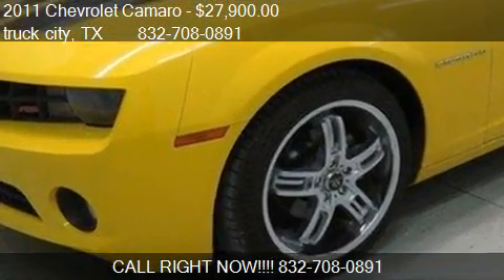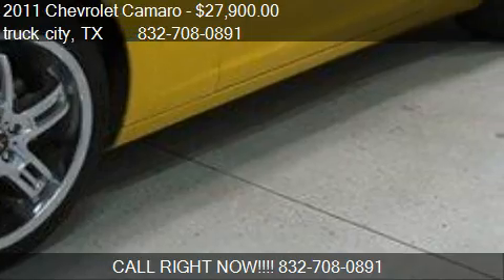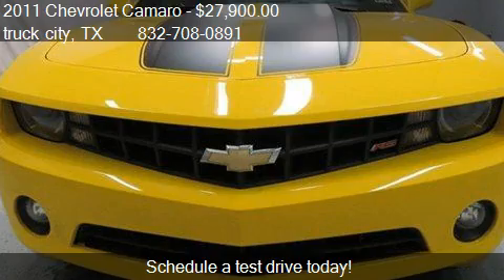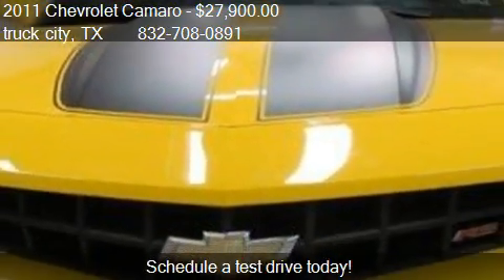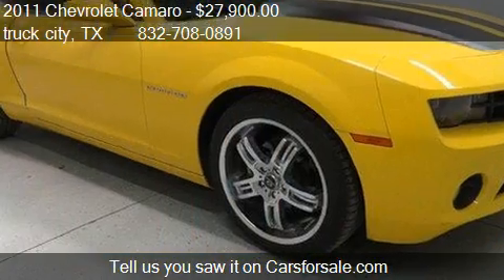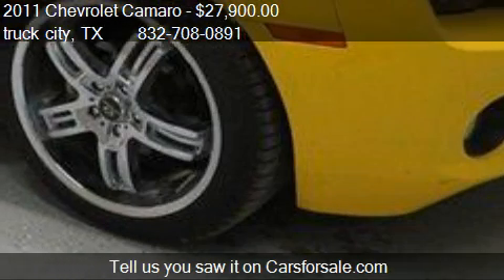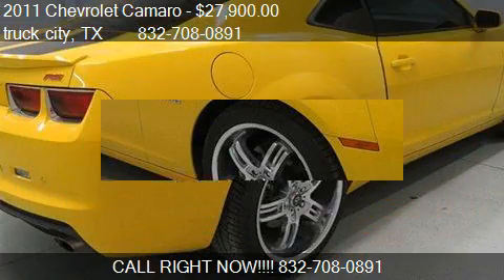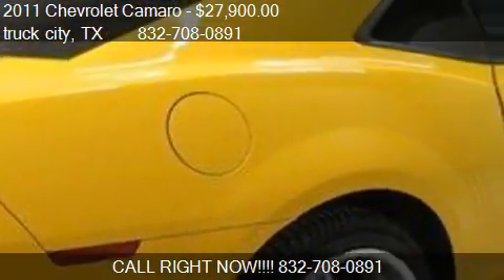2011 Chevrolet Camaro LT Coupe - for sale in houston, TX 770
truck city
8450 north freeway

Come test drive this 2011 Chevrolet Camaro LT Coupe for sale in houston, TX.

2011 Chevrolet Camaro RS Coupe. Rally Yellow with Black Leather Interior 3.6L V6 Engine. Automatic. Power Windows. Custom Alloy Wheels. Rear Spoiler. Racing Stripe. One Owner. Free CarFax Report. Ally Financing Available. Capital One Diamond Member. Se habla espanol. Call mateo romero at for Details!!!

AM/FM, Full Leather Interior Surface